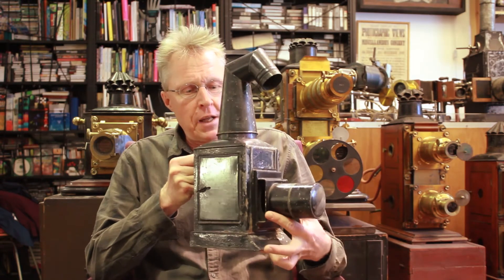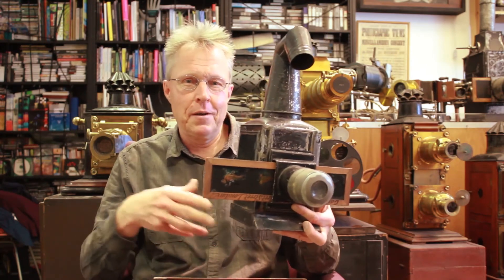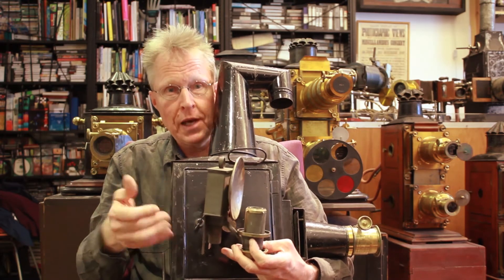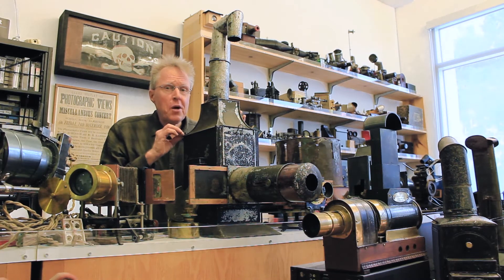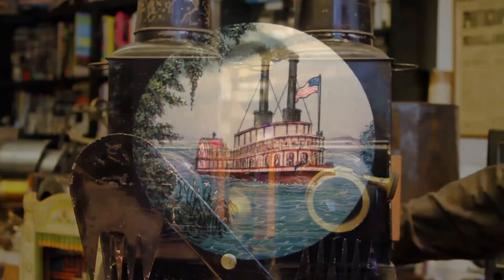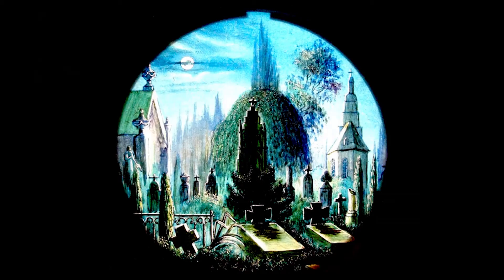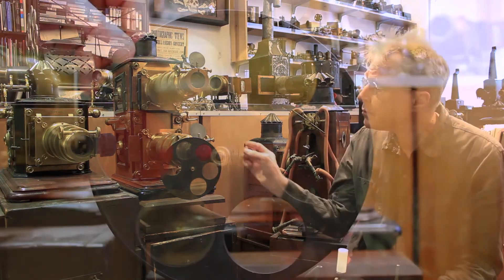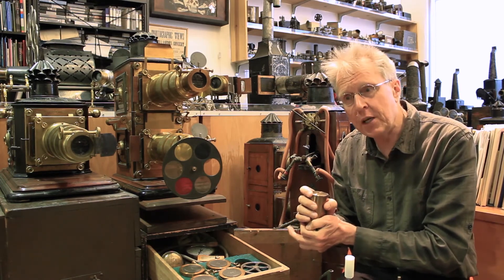The Magic Lantern - Professor Huhtamo's Cabinet of Media Archaeology: Part 1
“Professor Huhtamo’s Cabinet of Media Archaeology” is a series about little known but influential media machines. It is meant for media education at any level and for anyone interested in media archaeology and the early history of the moving image. Erkki Huhtamo is a Professor at the departments of Design | Media Arts, and Film, Television, and Digital Media at the University of California Los Angeles (UCLA). All devices are from his personal collection. New episodes will be added twice a year. They are produced as educational collaborations with undergraduate students at the Department of Design | Media Arts, School of Arts and Architecture, UCLA.